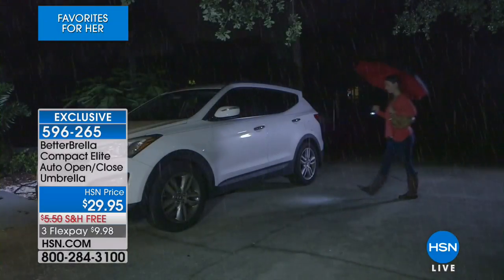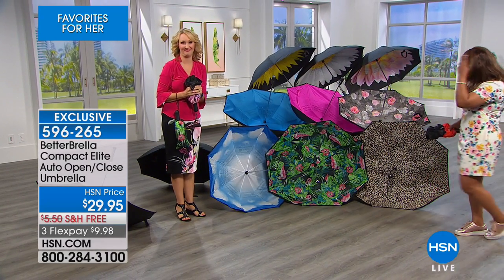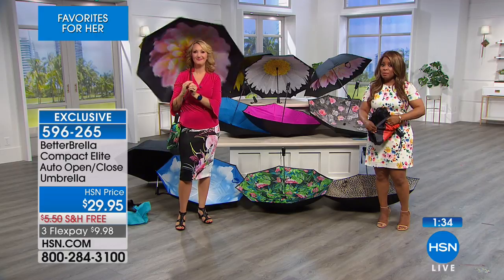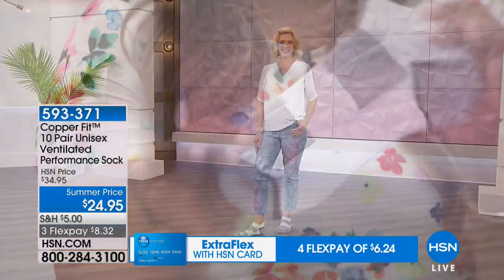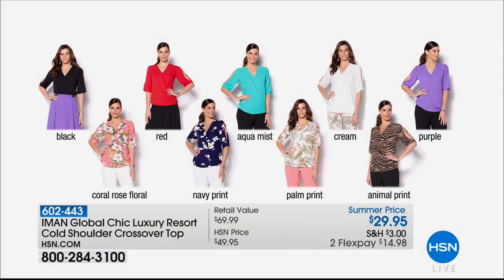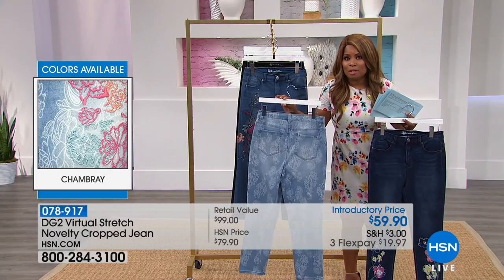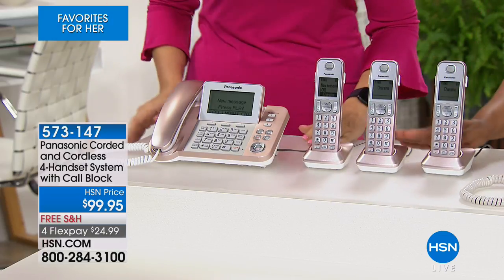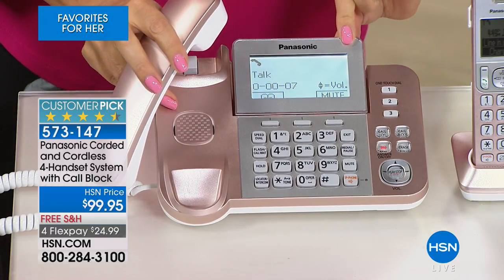HSN | Favorites for Her 06.04.2018 - 04 PM